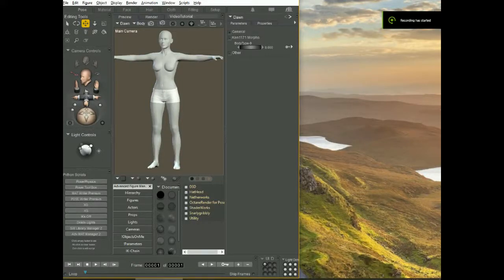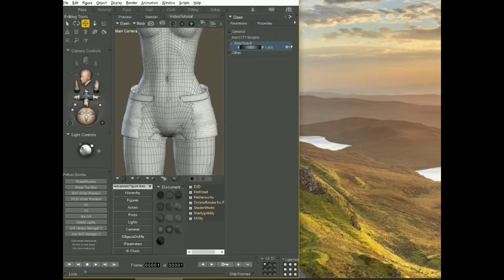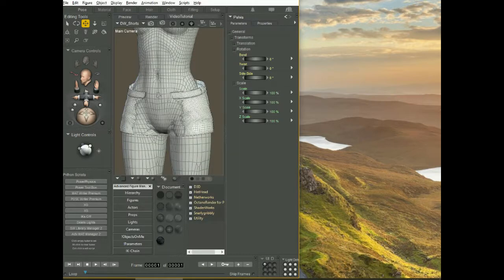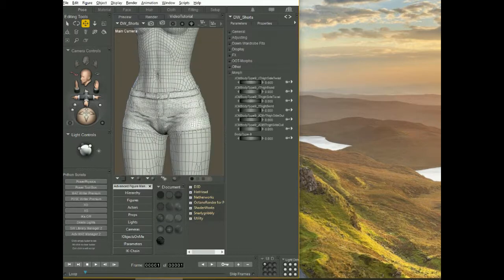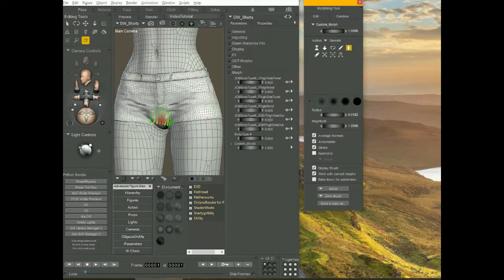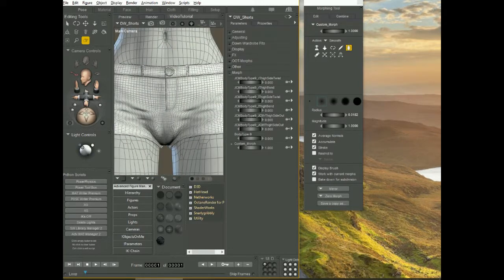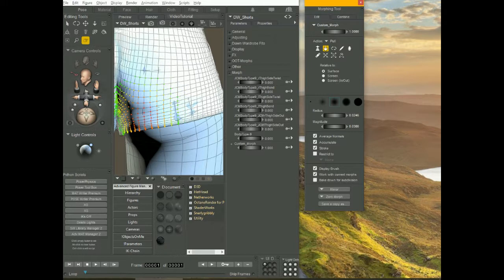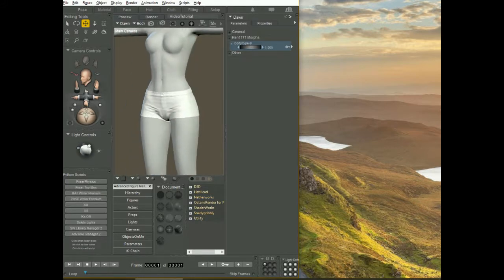Fitting Cloth To Morph Shapes In Poser Pro 11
In this video tutorial, I demonstrate how to make clothing fit and follow a body morph shape, and then how to fix distortions and poke-thrus with the Morphing Tool. It's a simple 2-steps process that takes only a few minutes.